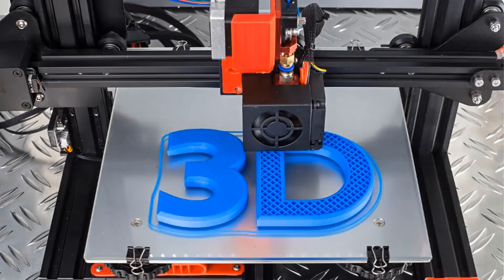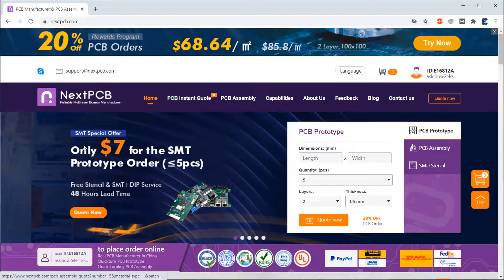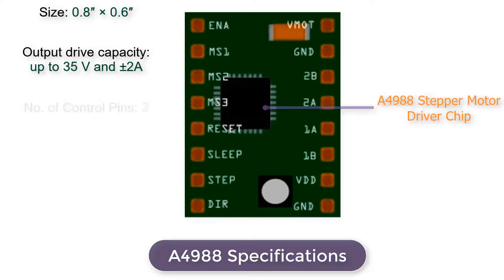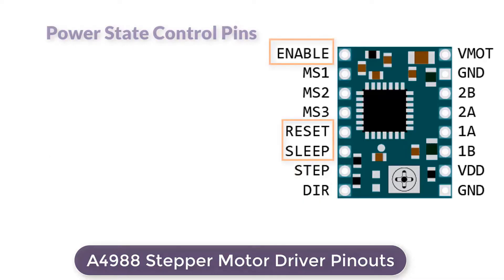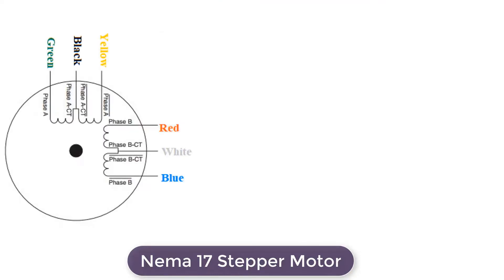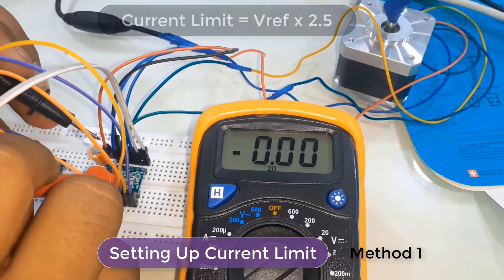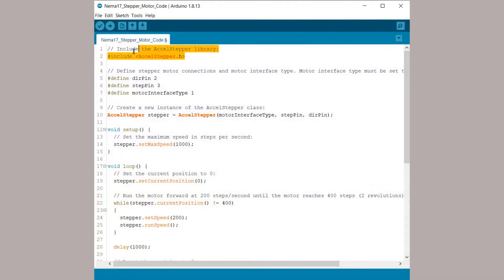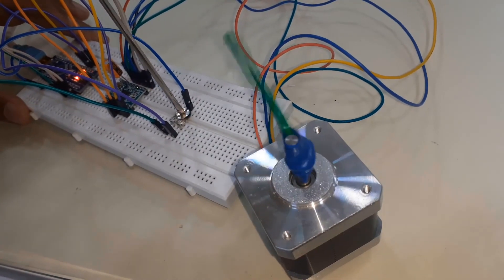A4988 Tutorial | Control NEMA17 Stepper Motor with A4988 Stepper Motor Driver Module & Arduino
In this tutorial, we will Control the NEMA17 Stepper Motor with A4988 Driver Module & Arduino. The A4988 is a micro-stepping driver for controlling bipolar stepper motors which have a built-in translator for easy operation. Thus, we can control the stepper motor with just 2 pins from our controller. The DIR pin will control the rotation direction and the STEP pin will control the steps.

The NEMA17 Stepper Motor is required 8V-35V Power as the torque is too high. Therefore we need a Stepper Driver Module like A4988 or DRV8825.
We also need to set the current-voltage limit by checking the reference voltage. We also need a heatsink to dissipate the excess heat.

The source code for the direction and speed control is given along with acceleration and deceleration demo.